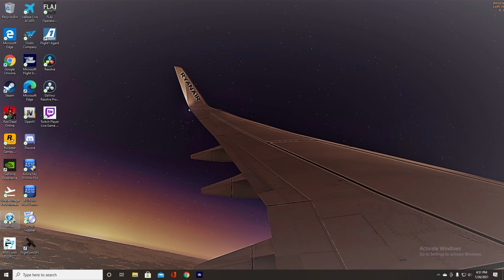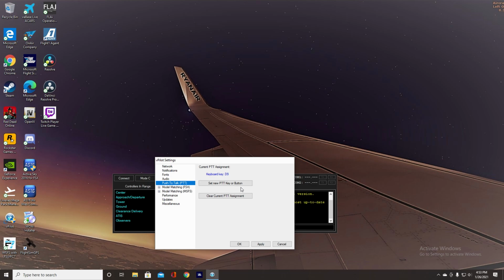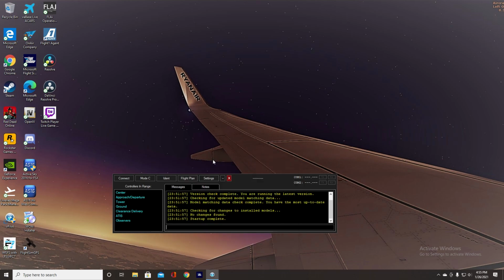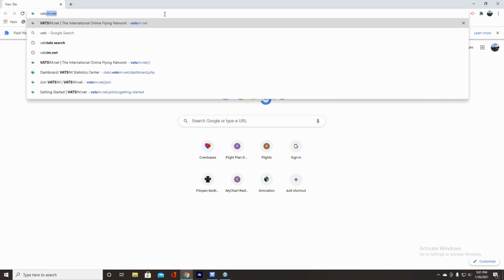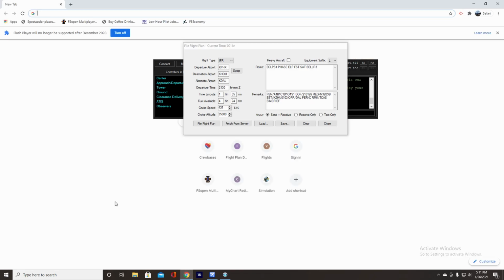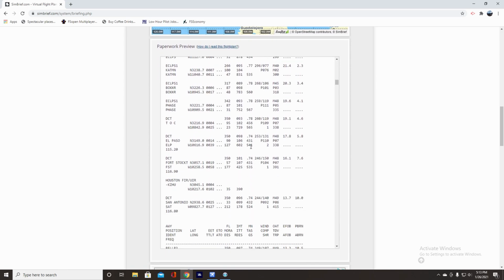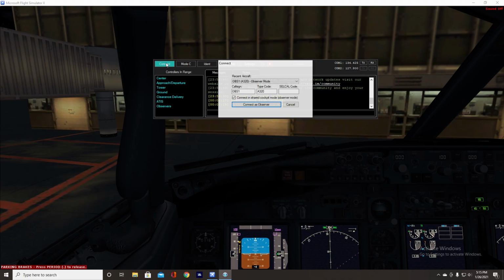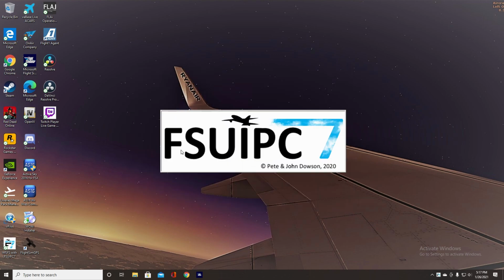FSX & MSFS VPILOT Set Up And Flight Planning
In this video we set up vpilot and connect as an observer and find out how to flight plan. Note that if you are completely new it is a great idea to connect in a controlled airspace as we do there in the beginning as an observer and monitor the radios and just listen to communications as that should make you more comfortable with it.

Here is my new channel where all my future posts are going onto